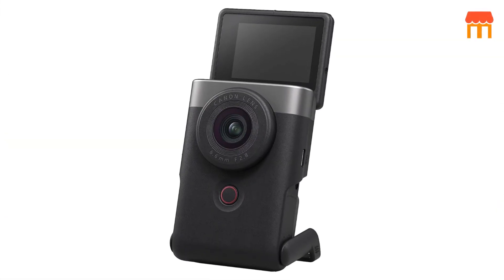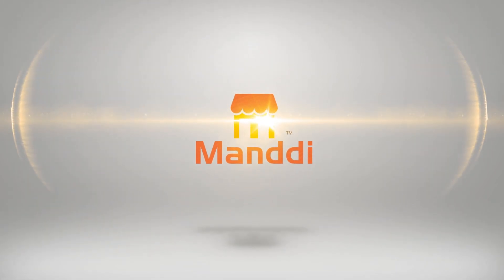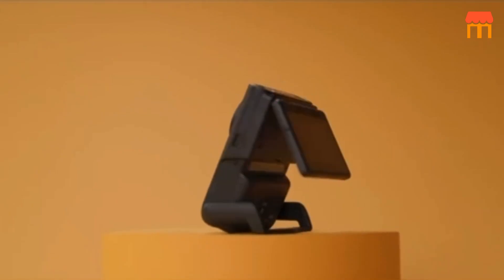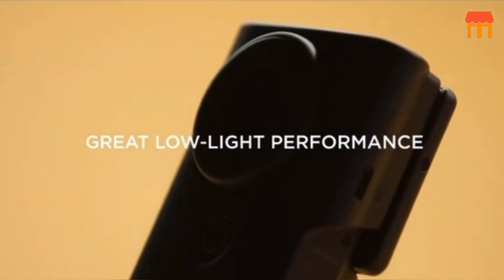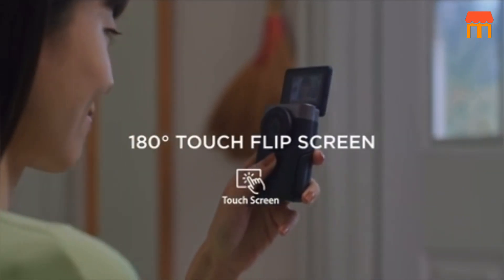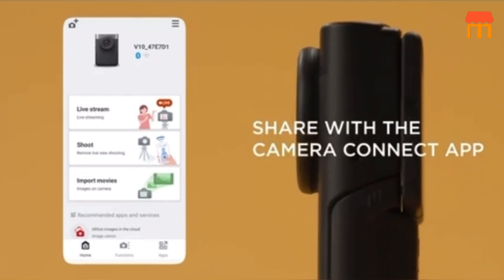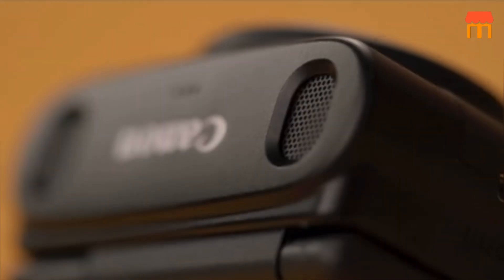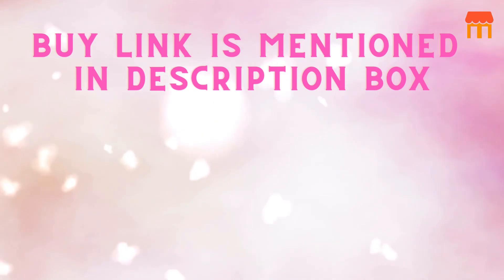Best Vlogging Camera, Pocket-Sized 4K-for Entry Level Vloggers- PowerShot V10 Review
Today’s Deal For India

Today’s Deal for Canada

Today’s Deal for U.K

Today’s Deal for France

Hello, everyone! Today, we're diving into the world of vlogging with a review of the PowerShot V10 Vlogging Kit. This kit is designed specifically for entry-level vloggers, and it's an all-in-one solution featuring a 4K vlogging camera that conveniently fits in your pocket.

Welcome back, to our channel, Manddi

When you open the box, you'll find the PowerShot V10 camera, a video microphone, a tripod, and a user manual.

[Design and Portability]
The design of the PowerShot V10 is sleek and stylish, making it a pleasure to hold. What's really impressive is its pocket-friendly design. This camera can easily slip into your pocket, allowing you to vlog on the go without any hassle.

[Camera Features]
Now, let's talk about the camera itself. The PowerShot V10 boasts 4K video recording capabilities, delivering high-quality video content for your vlogs. It also comes equipped with a 10X optical zoom, which allows you to capture distant scenes with clarity.

[Audio Quality]
When it comes to audio, this kit includes a video microphone that significantly enhances the sound quality of your videos, making your vlogs more engaging and professional.

[Tripod and Stability]
The tripod included in this kit is sturdy and reliable, providing stability while you're shooting your videos. It's a valuable addition, especially when you're vlogging on the move.

[Conclusion]
With the PowerShot V10 Vlogging Kit, you get all the essential tools you need for vlogging in one package. It's perfect for those who are just starting their vlogging journey and want a reliable and portable solution.

Buy Link is Mentioned in Description Box